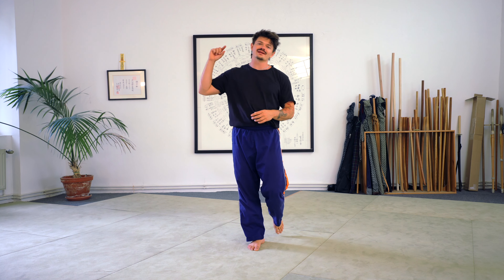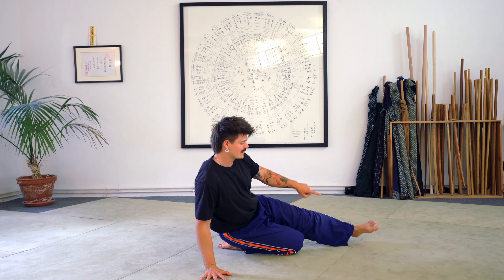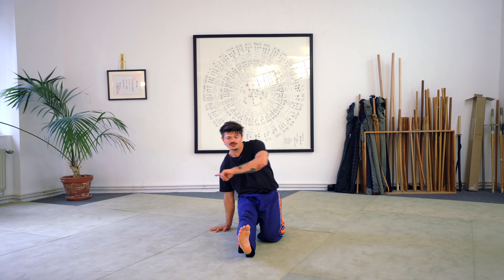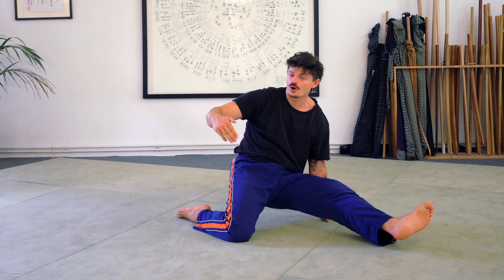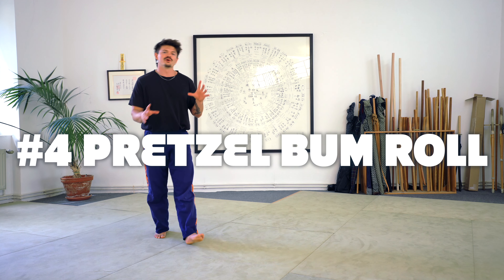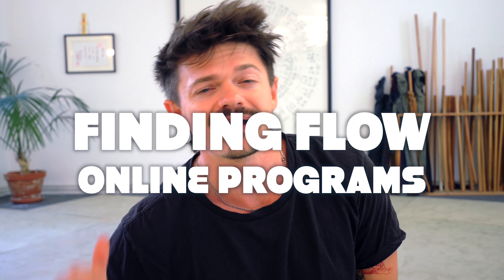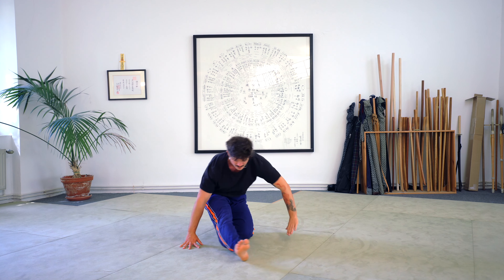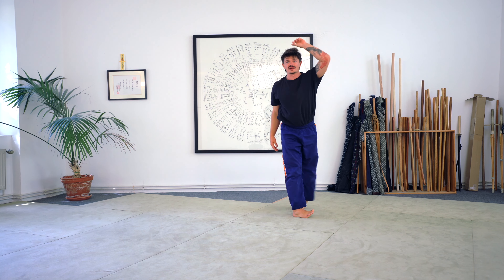The Pretzel | Quick Breakdowns (Acrobatics In Less Than 5 Minutes)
The Pretzel is a great move for Floorwork, Contemporary and Modern Dance, Breakdance, Ground moves, Movement Practice, Soft Acrobatics and more. It can be learned easily and there are plenty variations of it.

What move do you wish to see next in this series?

Movement Gear:
Kwon 8oz Pants in black
Kwon 8oz Pants in white
Tiger Balm in Red&White

My Camera Gear:
My Camera
My Camera Lense
My On Body Microphone
My On Camera Microphone
My Tripod
Samsung SSD 2TB
SanDisk SD Card 256GB

00:00 Intro
00:26 Step 1: Leg Coordination
01:10 Step 2: Baking a Pretzel
01:52 Step 3: Endless Pretzel
02:15 Step 4: Pretzel But Roll
02:47 Finding Flow Online Programs
03:03 Step 5: Pretzel Variations
04:11 Outro